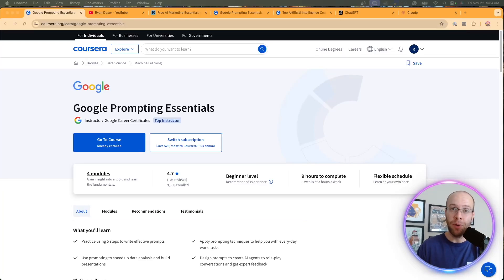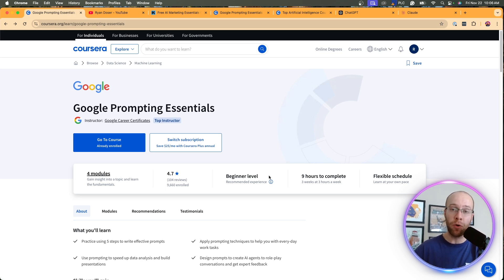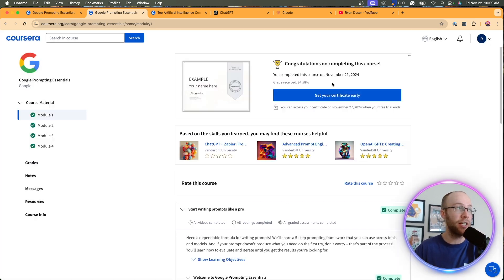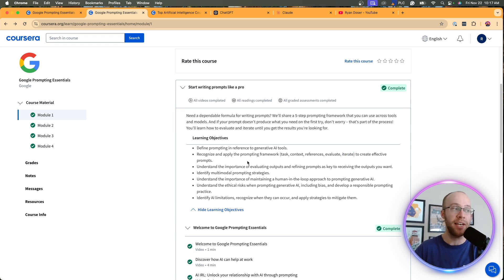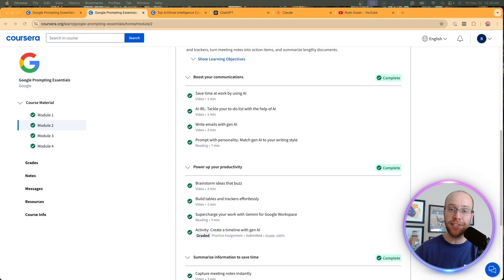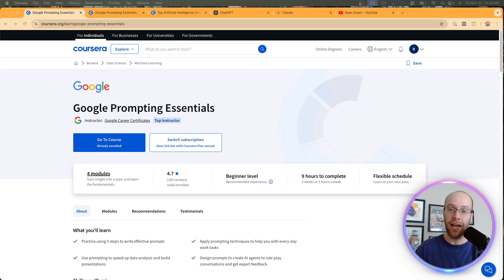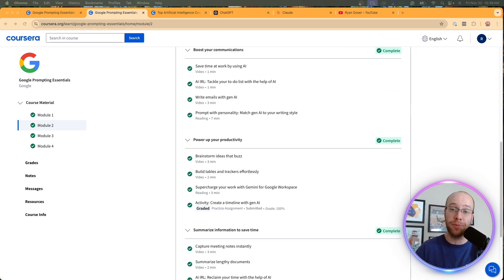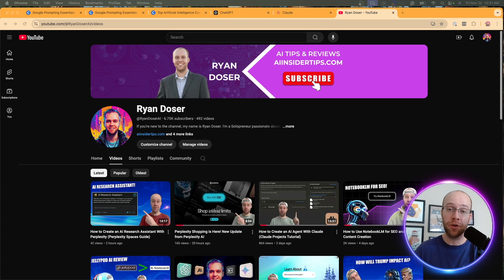Is Google's AI Prompting Essentials Course Worth it? (Full Review)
This video reviews Google's AI Prompting Essentials Course on Coursera. Is this AI course worth it?

Time Stamps:
0:00 Intro
0:52 What is Coursera?
1:43 Google AI Course Details
4:12 Sneak Peak of Course Modules
5:20 Pros of Google's AI Course
10:07 Cons of Google's AI Course
13:19 My Final Thoughts